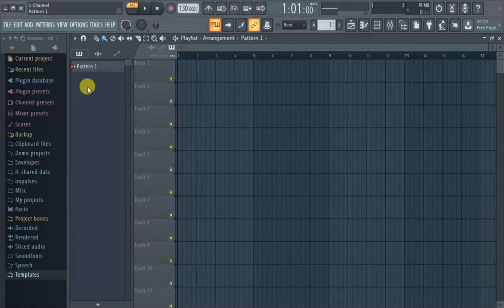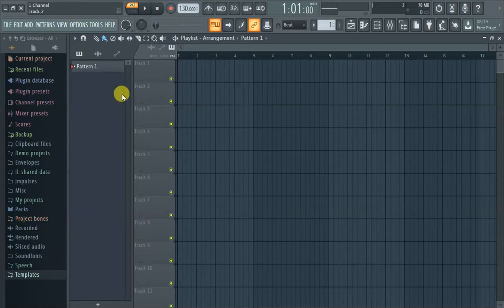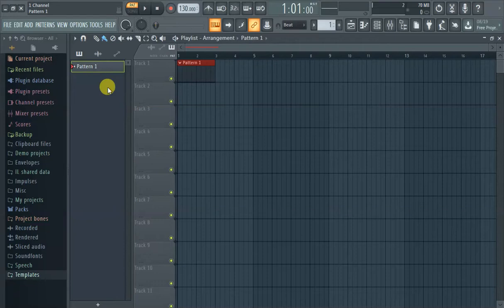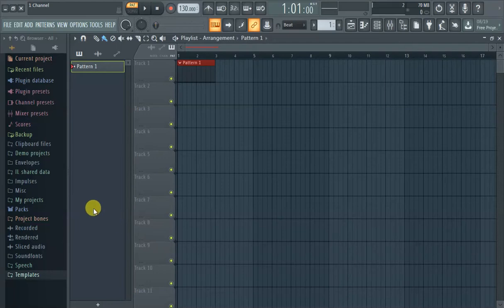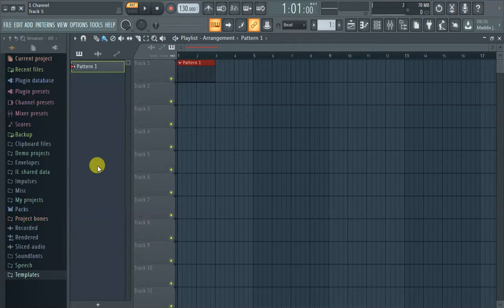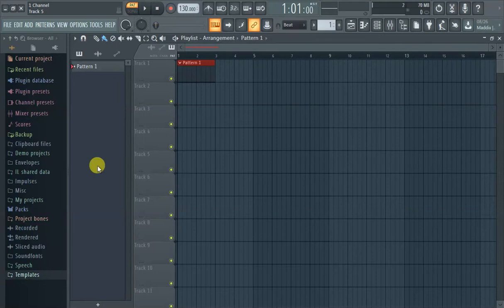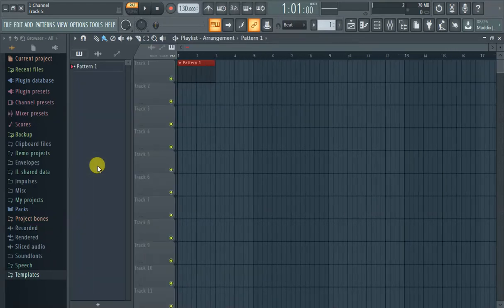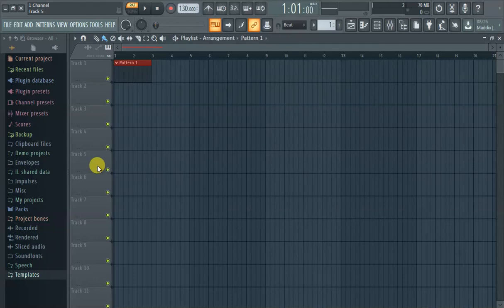How to Get Rid of Playlist Column (FL Studio Tips and Tricks for Beginners)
Producer shows how to easily get rid of (and bring back) the playlist picker column taking up a good chunk of your screen.

Alt +P

-=This video is a 1 Channel exclusive=-

1 channel features 100% original content. This video is a 1 channel exclusive,  your 1 source for money making content, SEO and Internet Marketing tips, Engineering, Comedy, Fl Studio 12 Tutorials, FL Studio 20 Tips and Tutorials, Gamer Insights and more!